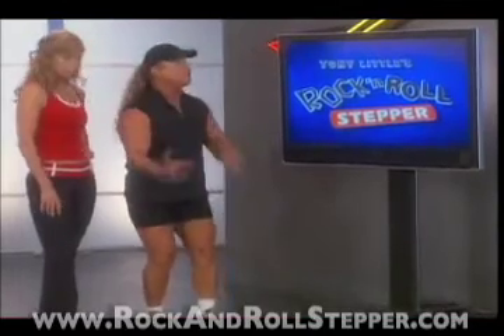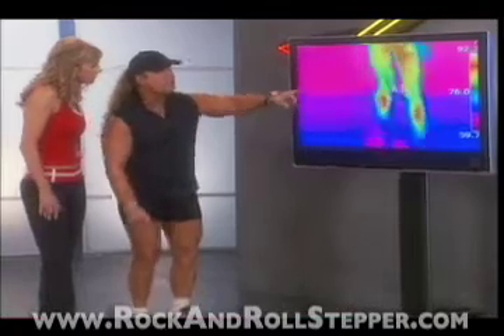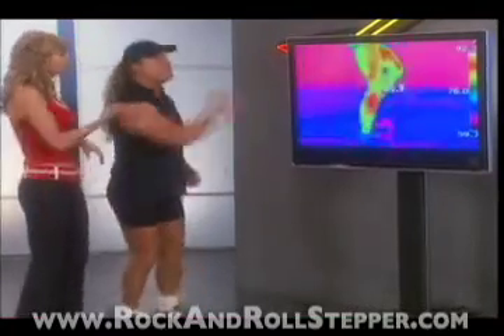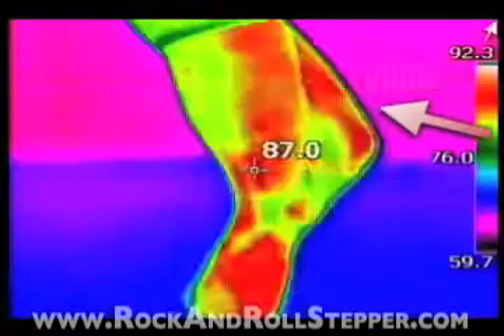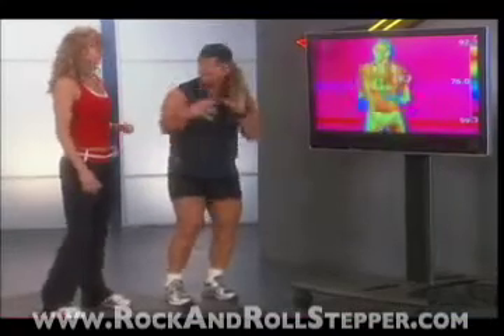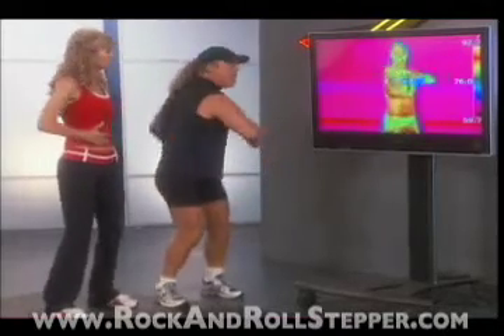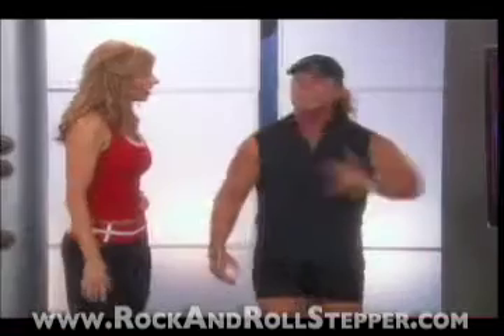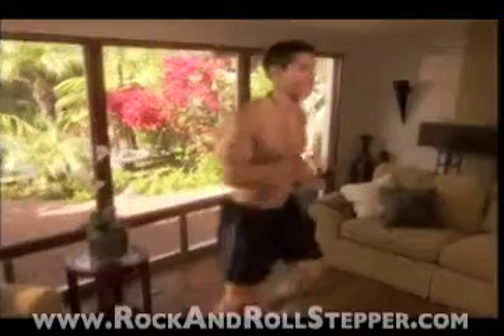Healthy weight loss without expensive workout equipment or w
www rockandrollstepper com is the only web site with the Rock n Roll Stepper  It is a healthy weight loss program that will save you time and money because it is less expensive than exercise machines  exercise bikes  weight loss programs  weight loss surgery and other weight loss supplements  The Rock n Roll Stepper is not just less expensive; it is also provides more effective weight loss than other kinds of home gym equipment  weight loss supplements and easy weight loss tips  Tony Little and his Rock n Roll stepper is more fun than going to a health spa  gym or fitness club  Tony s weight l